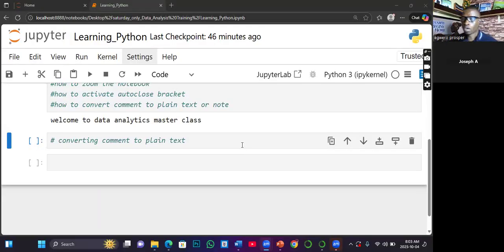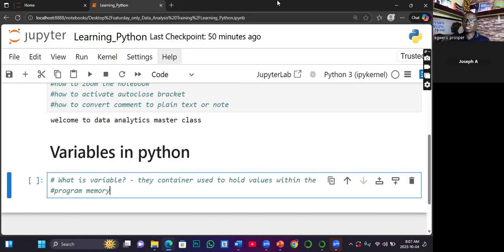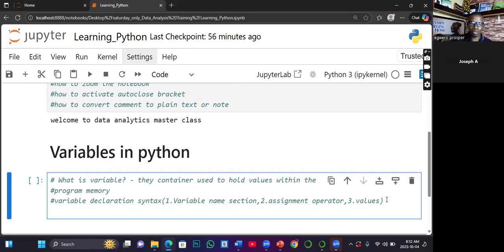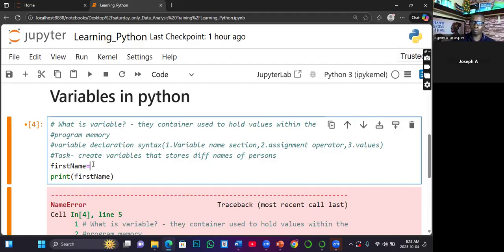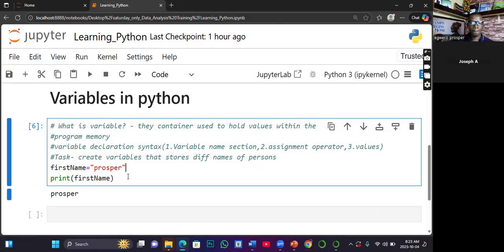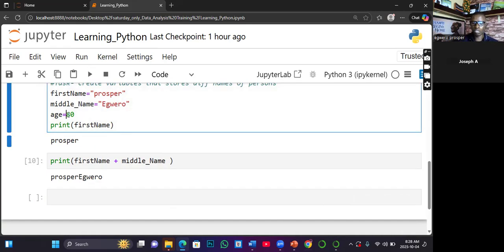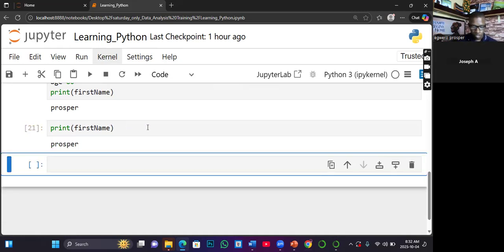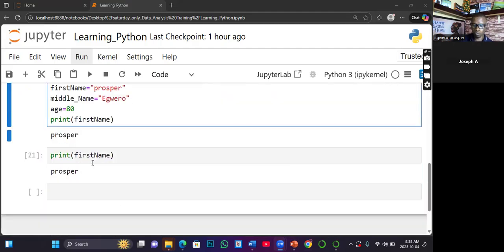Data Analytics Training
Python Variable